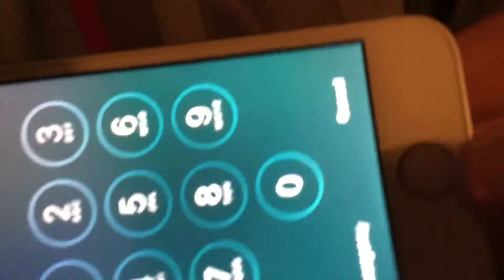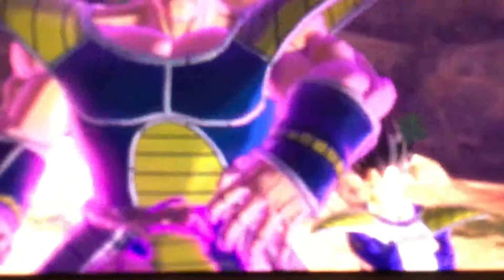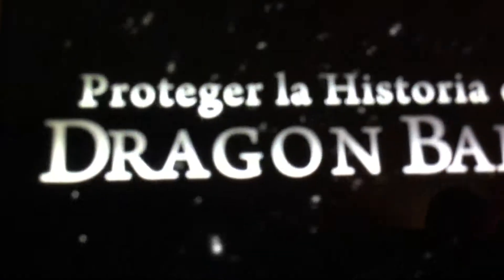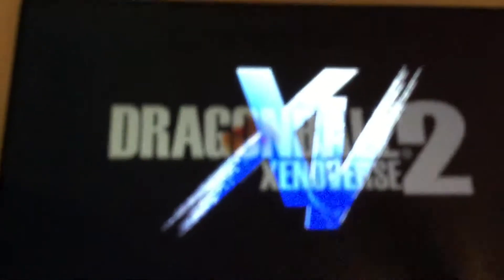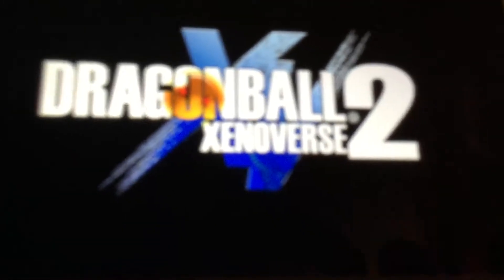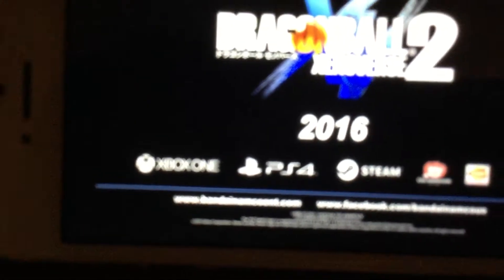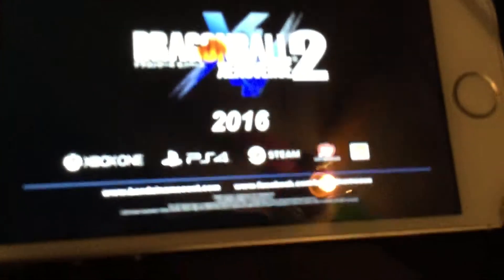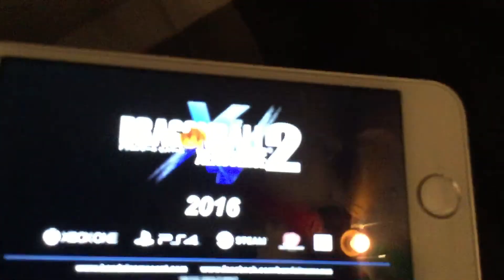Look at dragonball xv2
Dragonball Zeno verse Dragonball Zeno verse2 what are your thoughts on this game and my gamer tag if u wanna game with me is Deadlyhero13